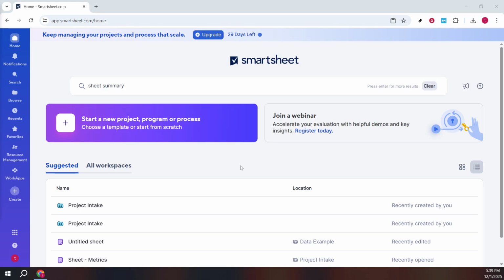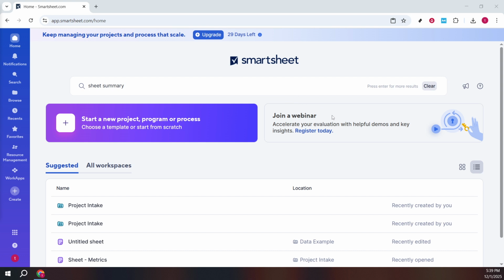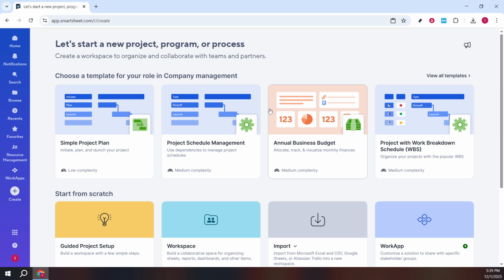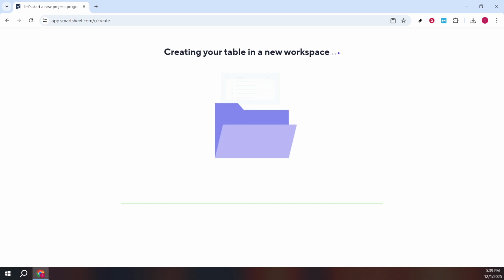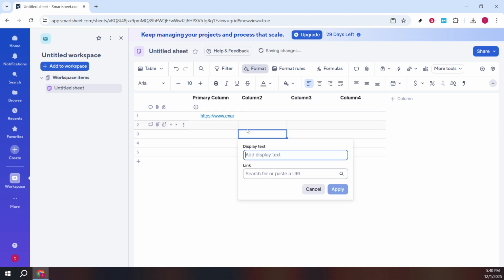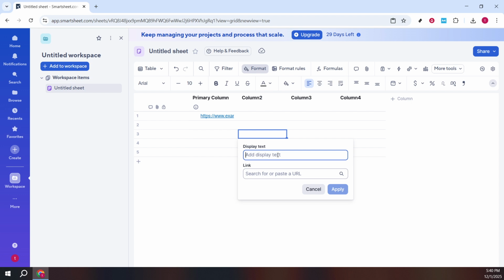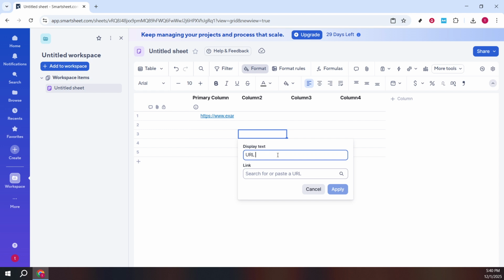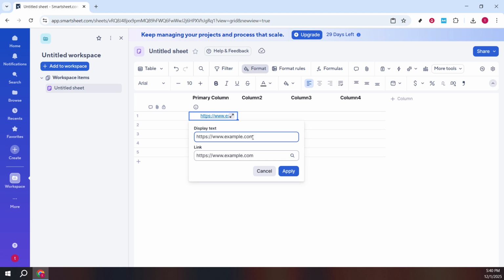How To Add A Link To A Row In Smartsheet [2026 Guide]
How To Add A Link To A Row In Smartsheet